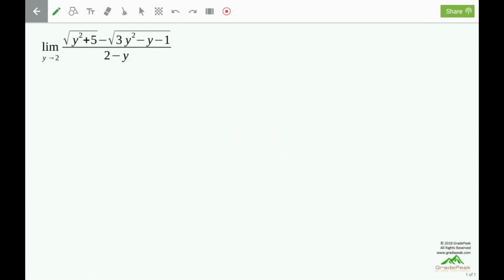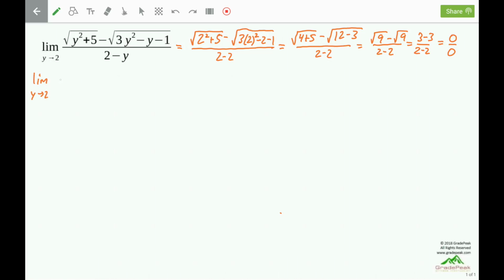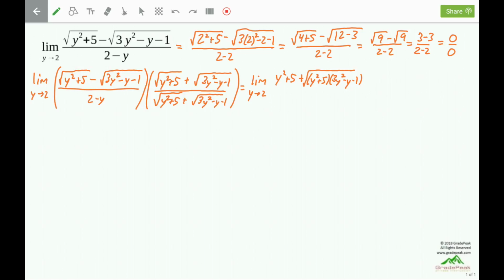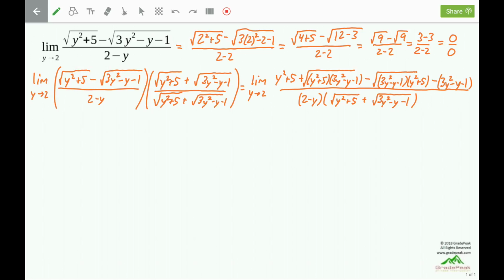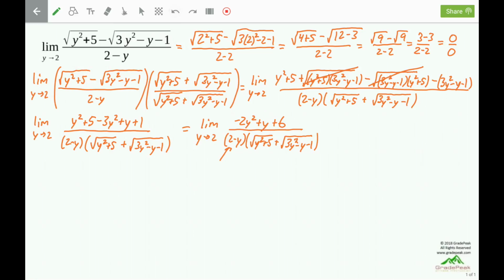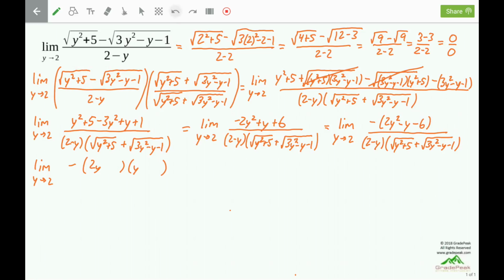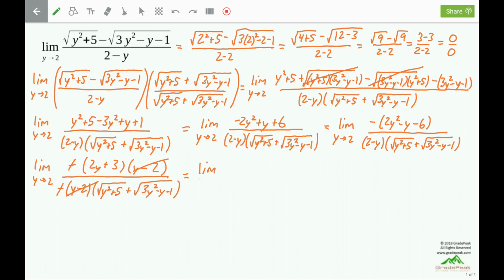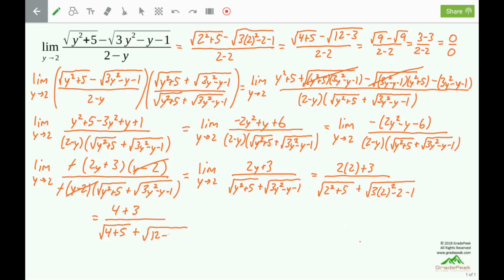GradePeak Calculus 1 Zero Over Zero Indeterminate Form Limit 7 10